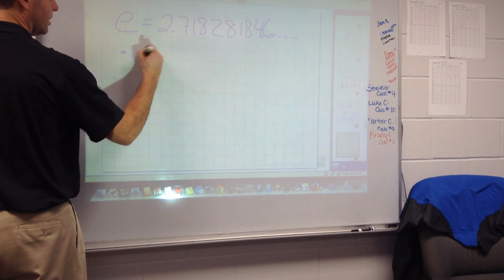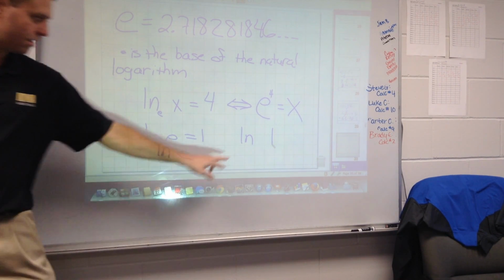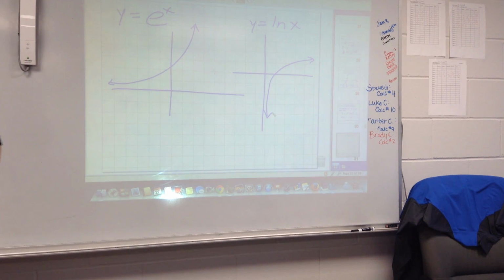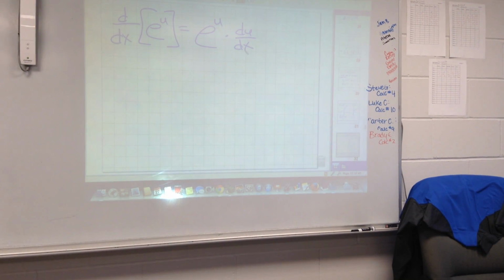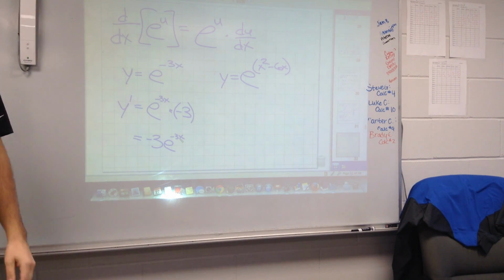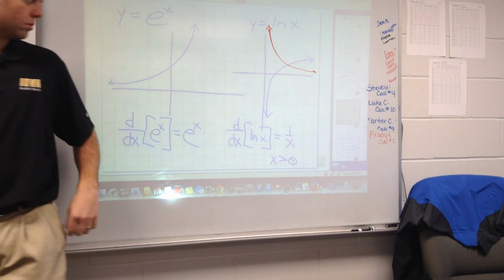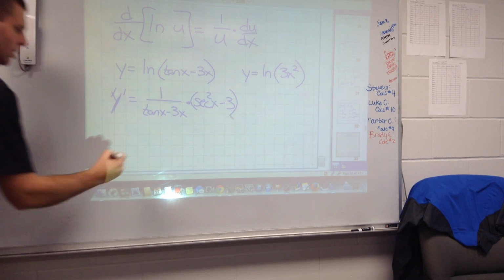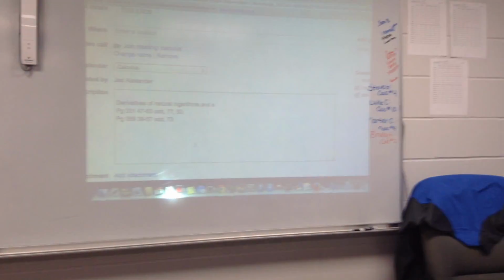Calculus derivatives of natural logarithms and e